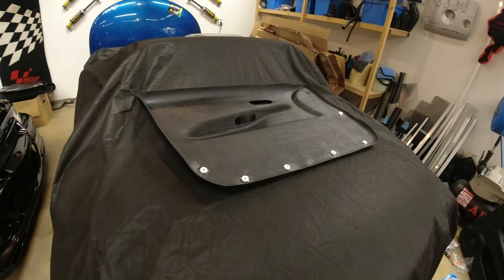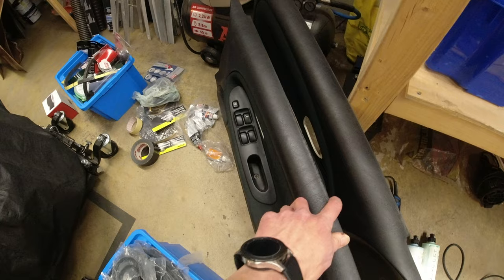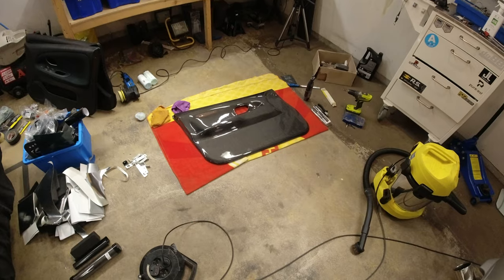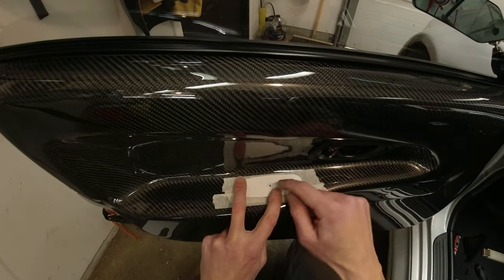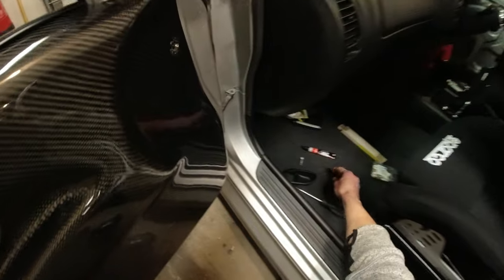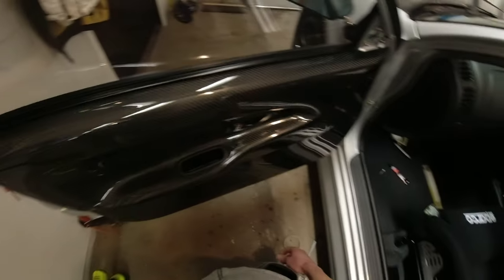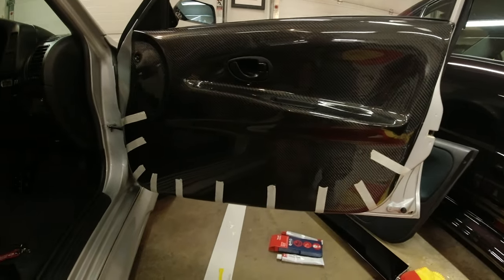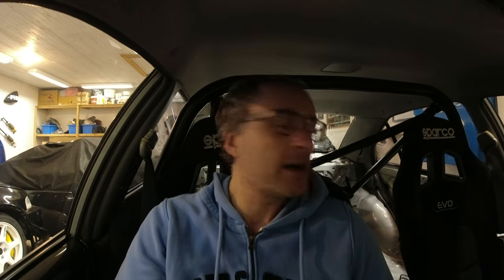INSTALLING CARBON DOOR CARDS ON THE EVO V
High on my success from the bonnet install, the next job was to tackle the front door cards. These were designed as direct replacements for the OEM cards but without the structure for the clips, and with info scarce on the ground about how to install them, I had to come up with my own solution!